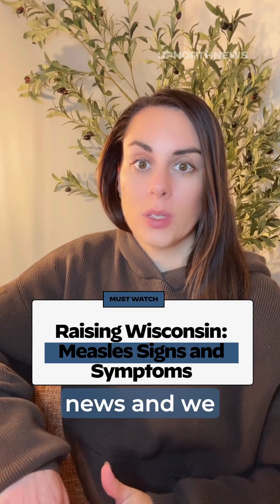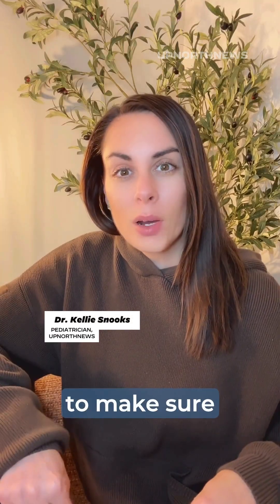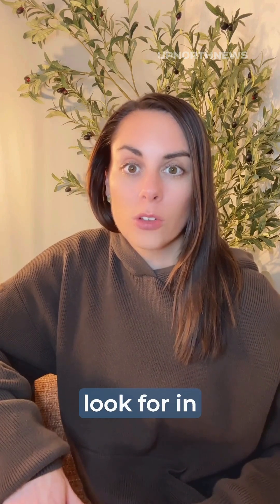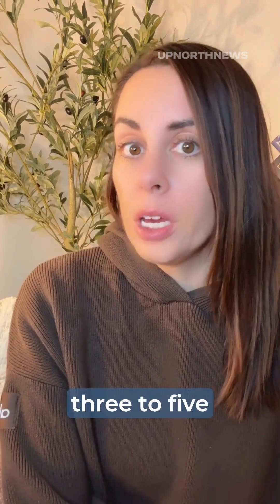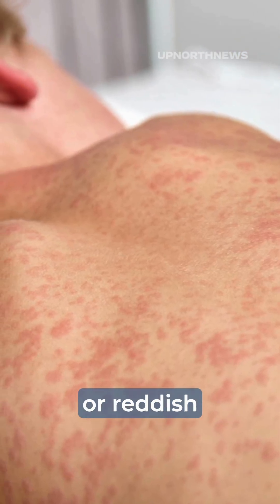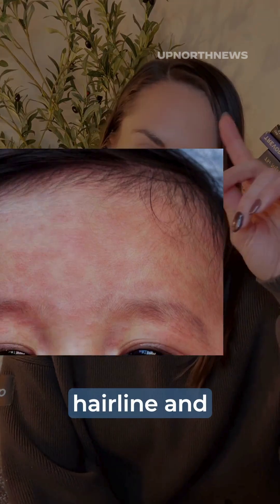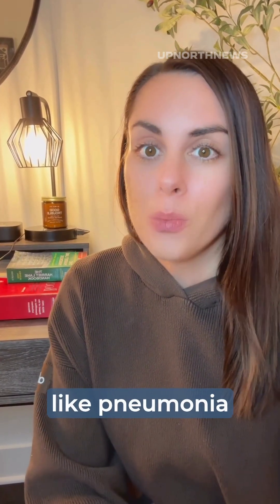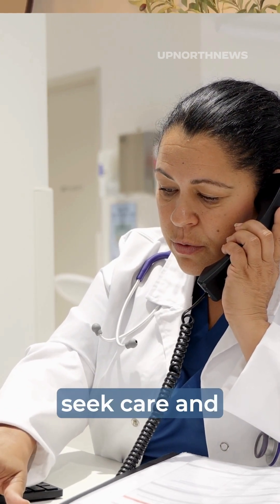Raising Wisconsin: Measles signs and symptoms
Hey Wisconsinites! In this episode of Raising Wisconsin with Dr. Kellie, we’re talking about how to spot the signs of measles in kids. Learn what early symptoms to watch for and when to call your healthcare provider.